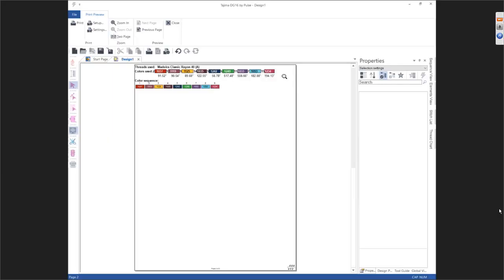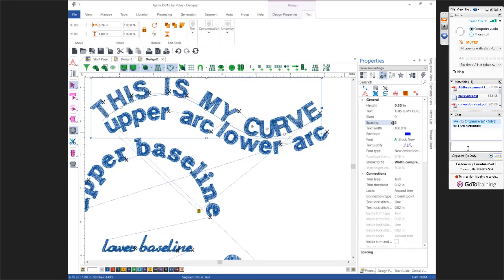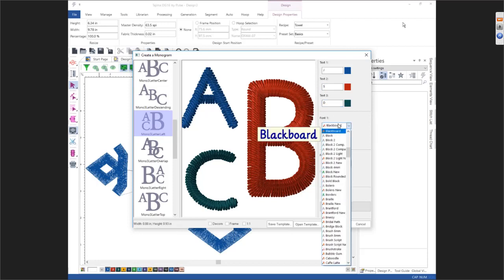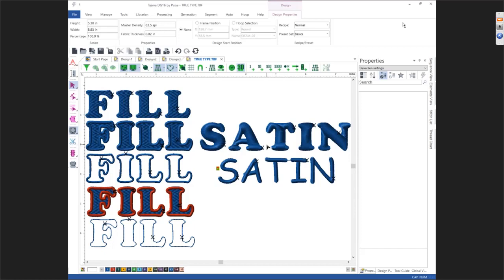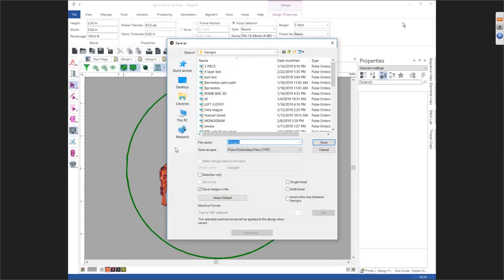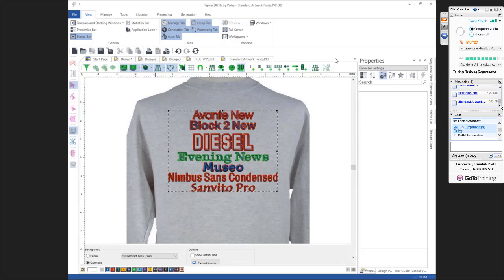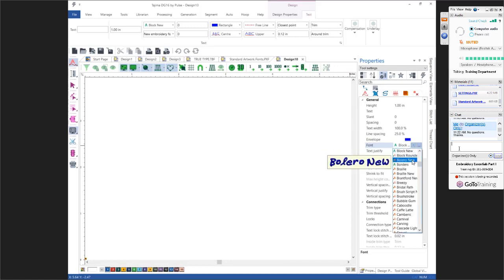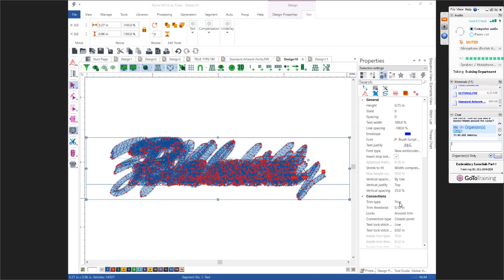DG16 Pulse Essentials I: Part 2 of 2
Training for Pulse software. Part 2 of 2.
26 Feb 2019